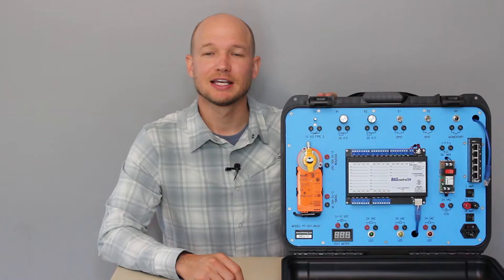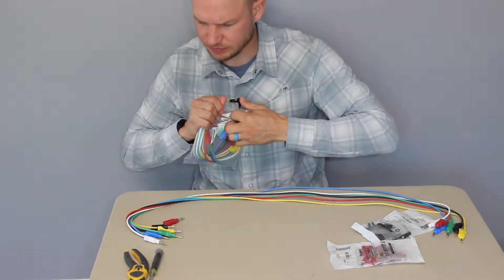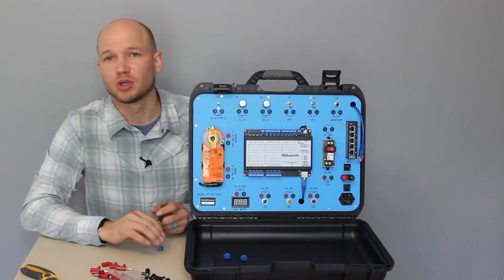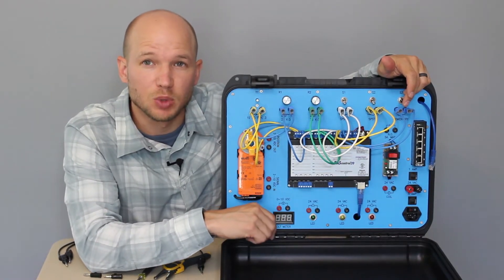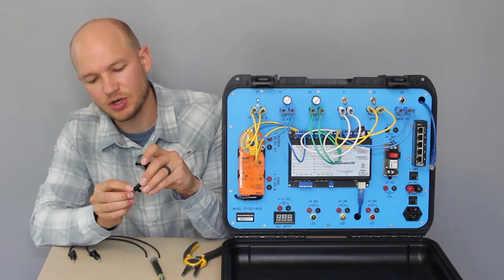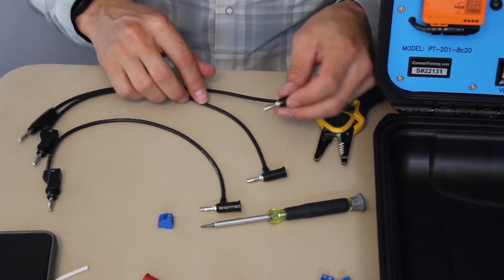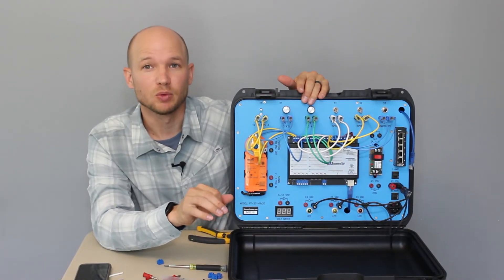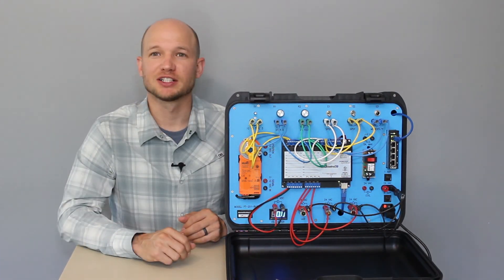iConnect Training's PT-201 DDC/BAS Programmer Simulator | Unboxing & Setup Guide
00:00 – Introduction & Overview of PT-201 Trainer
00:10 – Opening the Case & First Look
00:25 – Portability and Mounting Options
00:43 – Inside the Box: Ethernet & Power Cables
01:00 – Banana Plug Leads & Extra Connectors
01:15 – Instruction Manual & Digital Flash Drive
01:40 – Software Included: Sedona, BAS Emulator & More
02:10 – Teacher & Student Resources (Manuals & Workbooks)
02:40 – Mounting Brackets for Setup Options
03:00 – Preparing the Wiring Leads (Cutting to Size)
03:35 – Stripping & Prepping Wires for Connection
04:10 – Removing Connectors from the Controller
04:40 – Wiring Universal Inputs Step-by-Step
05:20 – Using Color Coding for Neater Wiring
06:00 – Short-Circuit & Over-Voltage Protection Explained
06:40 – Connecting Top Devices to Controller
07:15 – Wiring Polarity-Sensitive Devices (Black & Red Leads)
08:00 – Banana Plug Stackability Tips & Cautions
08:40 – Wiring Binary Outputs for LED Lights
09:30 – Configuring Green, Yellow, and Red Lights
10:10 – Connecting the Voltmeter for Testing
11:00 – Best Practices: Stripping & Neat Connections
12:00 – Final Wiring Setup for Lights & Outputs
13:00 – Testing & Verifying Controller Wiring
13:50 – PT201 Ready for Level 1 Curriculum
14:10 – Closing Thoughts & Training Benefits

In this video, we walk through the unboxing and initial setup of the iConnect Training's PT-201 DDC/BAS Programmer Simulator.

From the durable carrying case to the included Ethernet cable, power cord, banana plugs, and flash drive with digital resources, the PT-201 is designed for portability and flexibility. We cover how to prepare wiring leads, connect to the controller, and begin working with the Level 1 curriculum.

The PT-201 offers instructors and students a hands-on way to explore building automation systems, with built-in protection features and real-world wiring practice for binary inputs, outputs, and LED indicators.